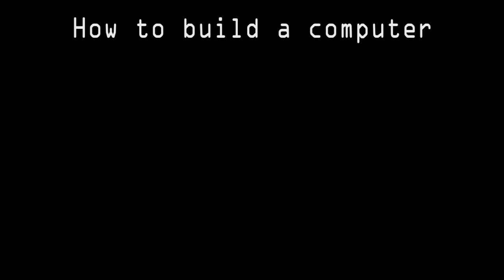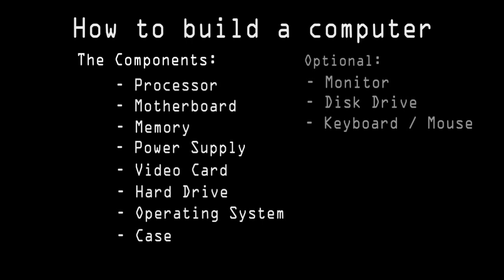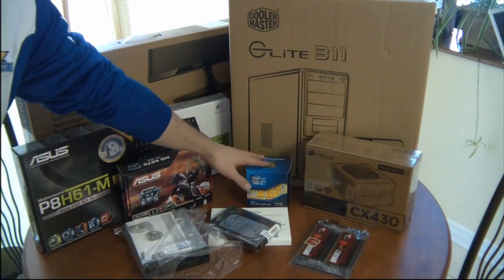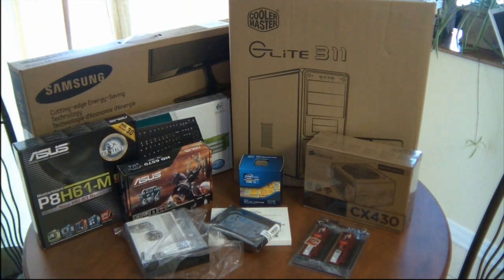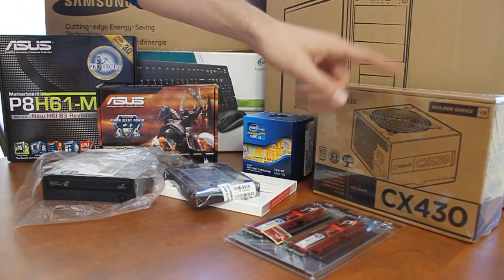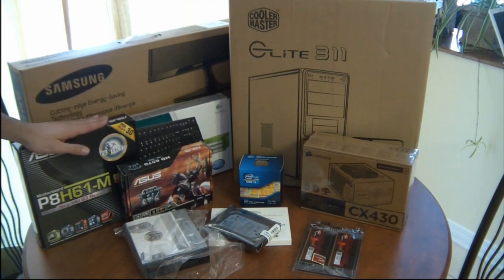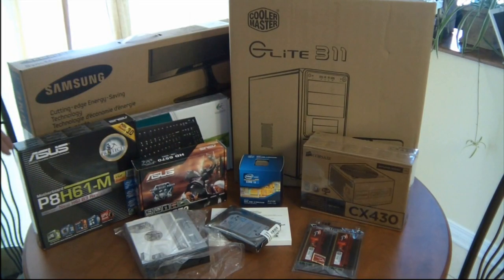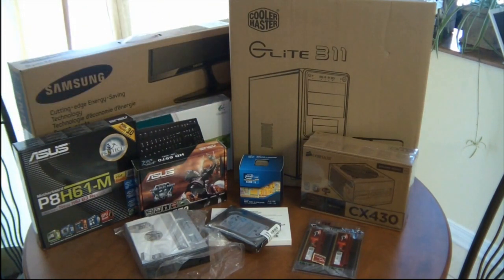How to choose computer components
In this video we show you the components required to build a PC.